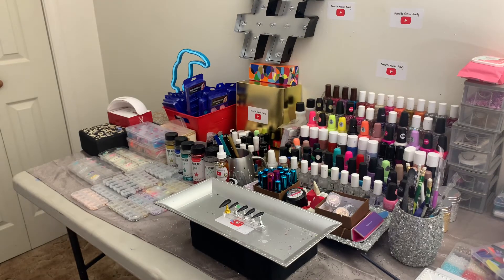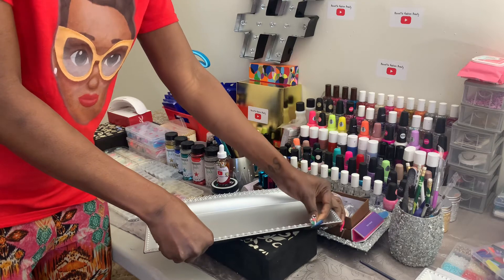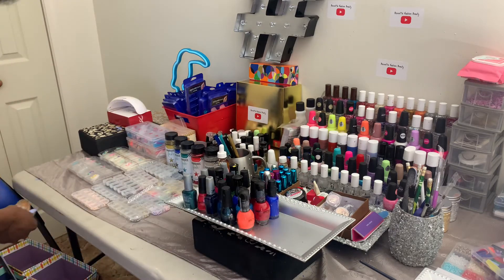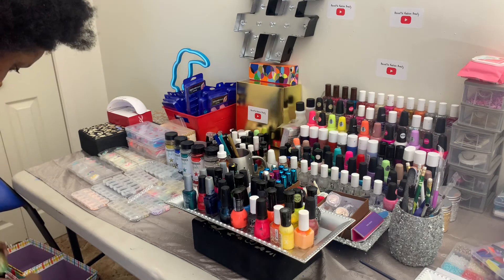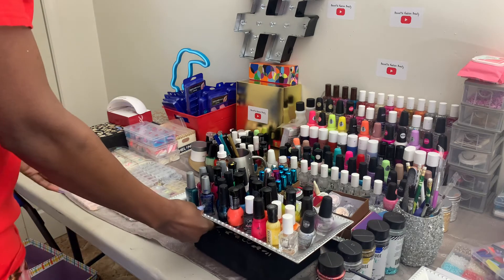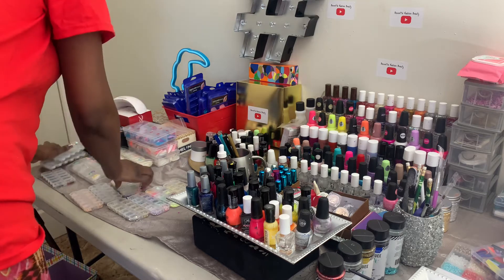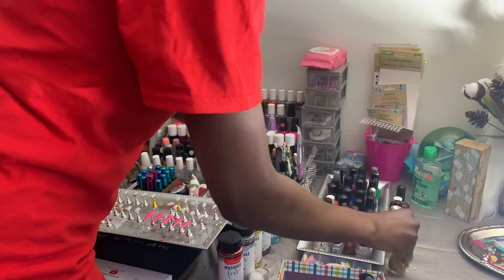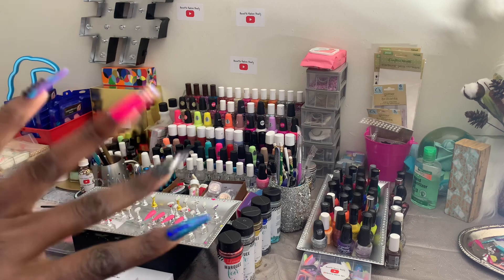Press On Nails Studio| I Found 50 Bottles of Nail Polish!